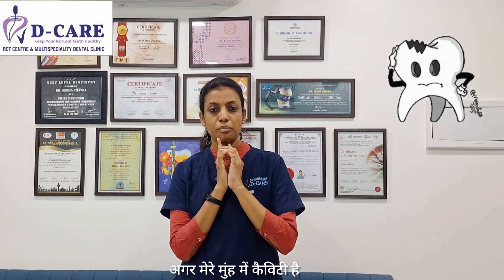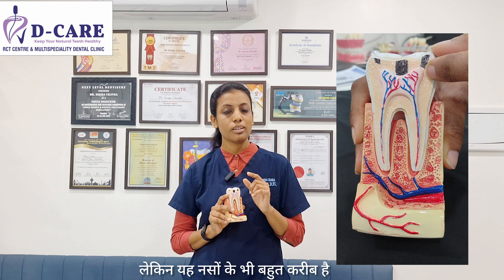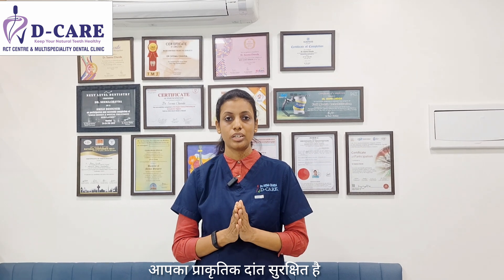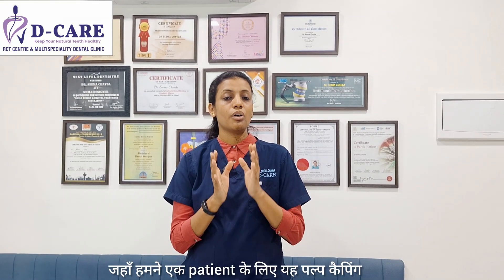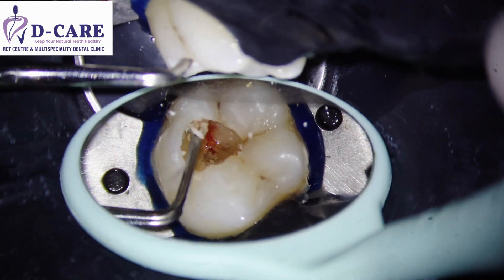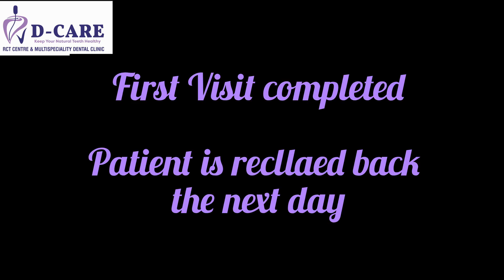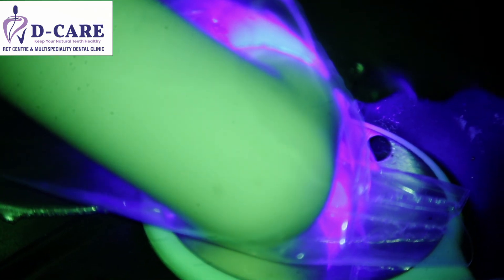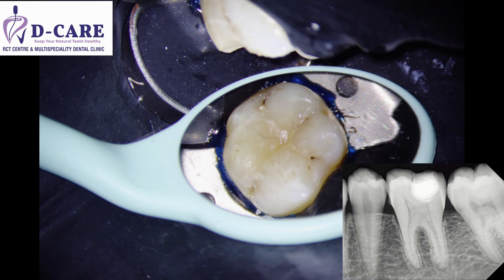Tooth Pain? You Might Not Need a Root Canal! Discover the Magic of Pulp Capping ✨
Not every tooth with pain or decay needs a root canal!
In this video, we show how a tooth was saved without RCT using a pulp capping procedure — preserving its natural vitality and strength. 💪🦷

Watch how early diagnosis and modern techniques can help save your smile — naturally and pain-free! ✨

हर दांत का इलाज रूट कैनाल से ही नहीं होता!
इस वीडियो में देखिए कैसे हमने एक दांत को बिना RCT के पल्प कैपिंग प्रक्रिया से बचाया — जिससे दांत की प्राकृतिक ताकत और जीवन दोनों सुरक्षित रहे 🦷✨

जानिए कैसे जल्दी पहचान और आधुनिक तकनीक से आप अपना दांत बिना दर्द और प्राकृतिक तरीके से बचा सकते हैं

📍 D-Care Dental Clinic